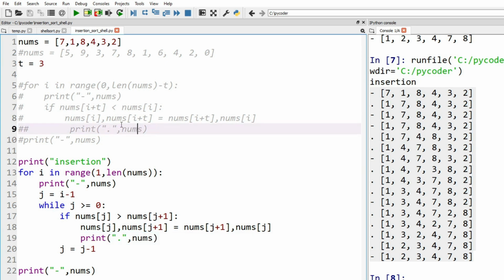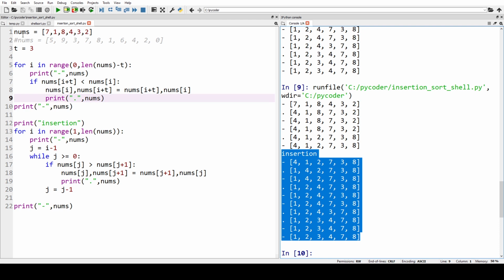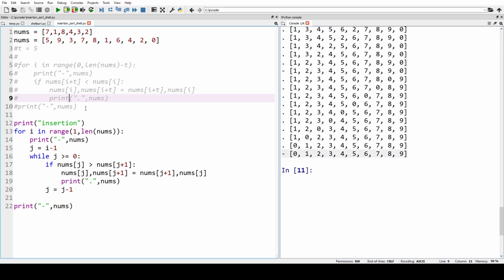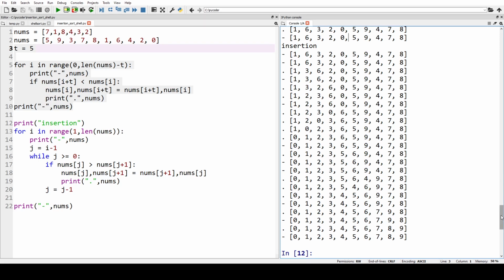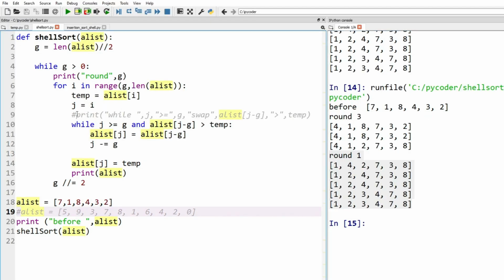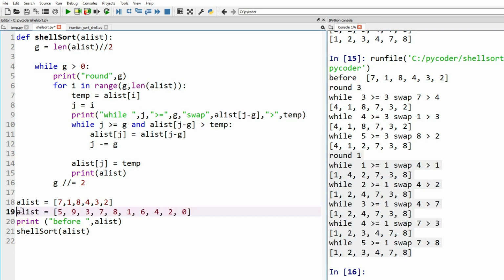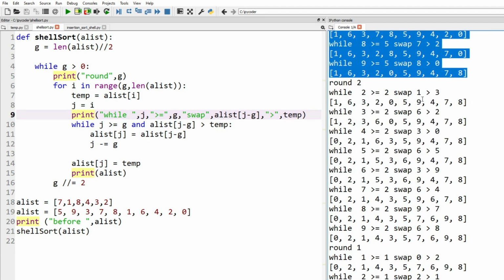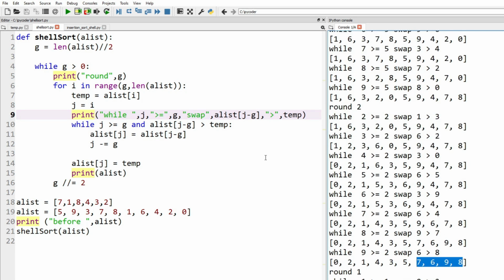ShellSort | Algorithm | Simple Python Tutorial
This video explains the shellsort, a sorting algorithm based on making the insertion sort more efficient.

0:00 shellsort algorithm
0:47 insertion sort
1:35 shellsort algorithm explained
2:13 shellsort python code explained
5:43 shellsort python code
6:53 shellsort example
8:40 free python courses at Alps Academy